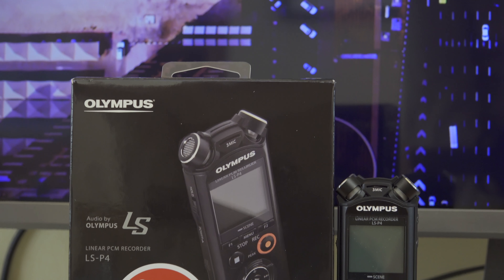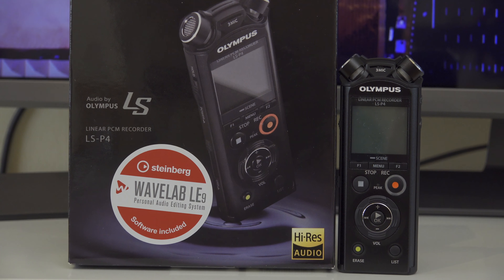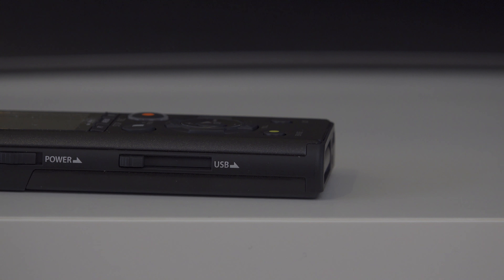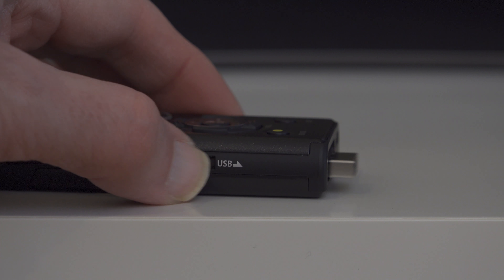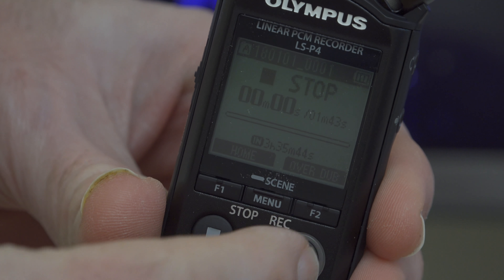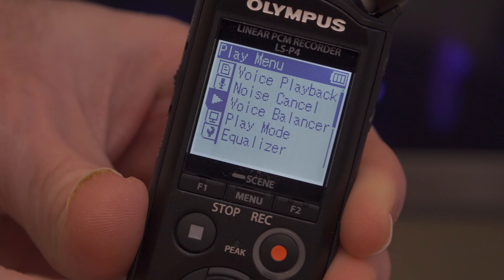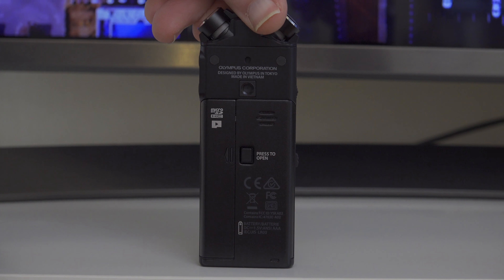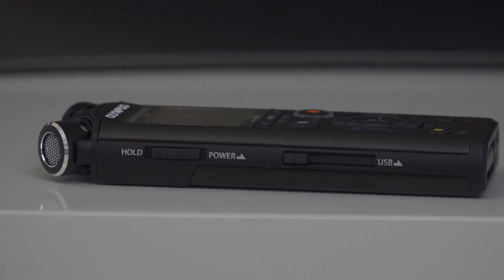Olympus LS-P4 Audio Recorder Review and Audio Test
Olympus LS-P4 Audio Recorder Review and Sound Test